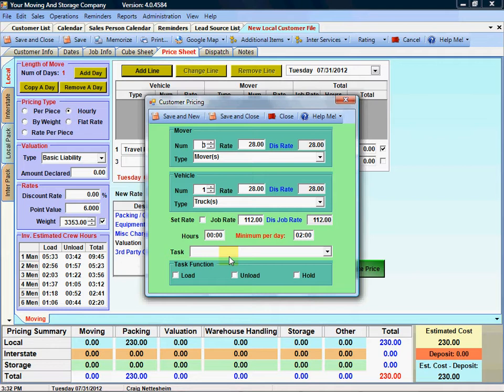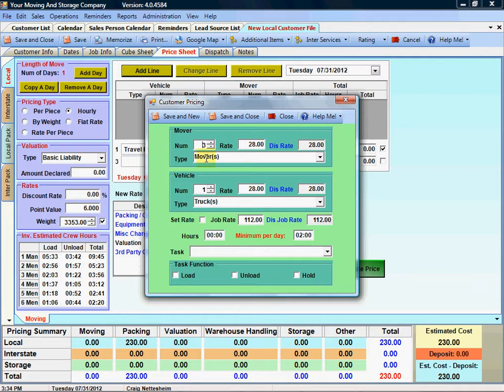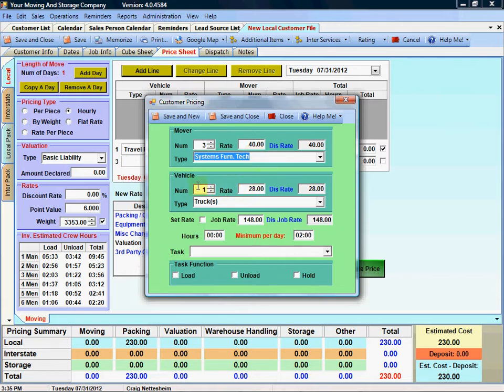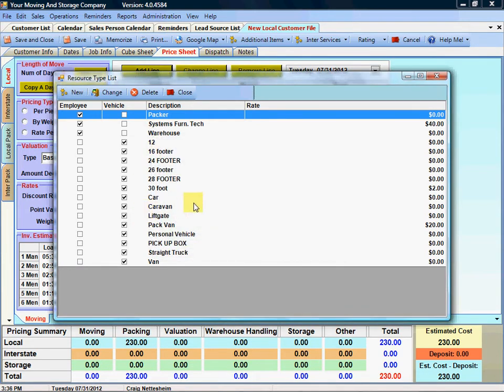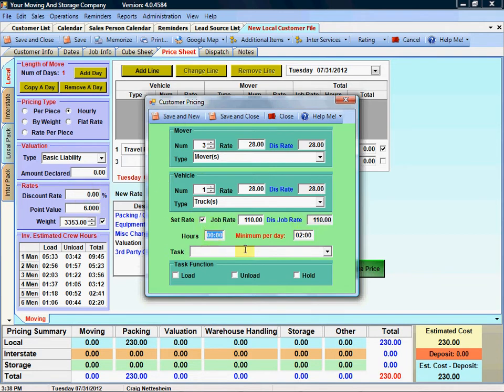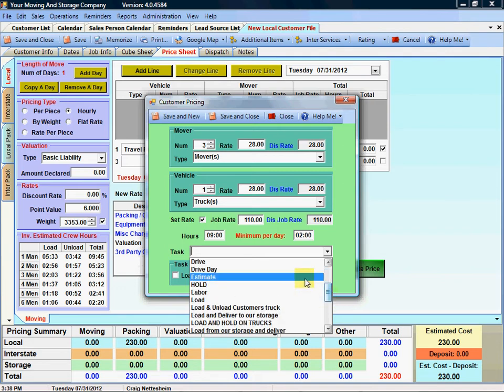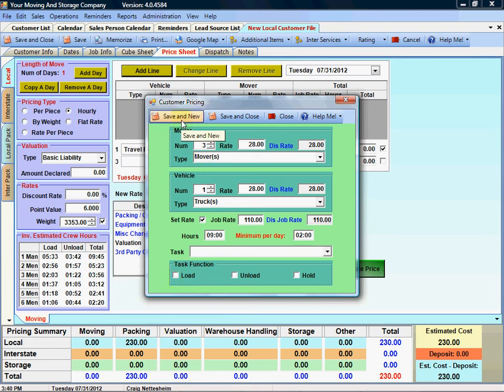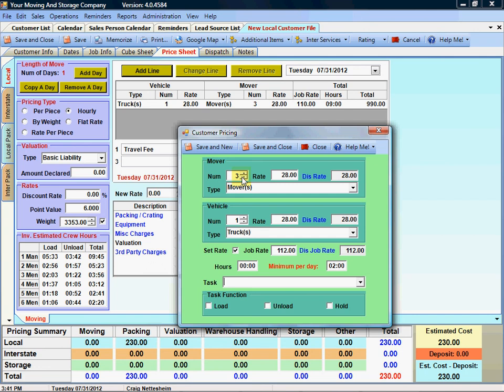Mr Mover Manager 4.0: Local Pricing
A demonstration of the features of the Local Pricing Form in a customer file within Mr Mover Manager 4.0.